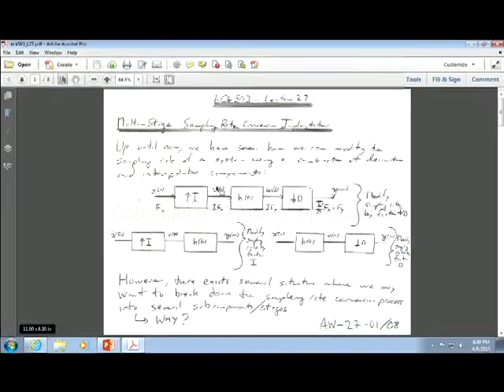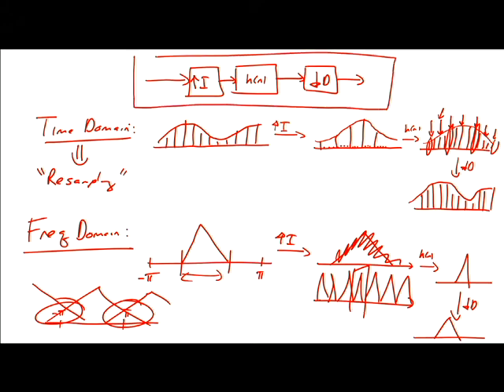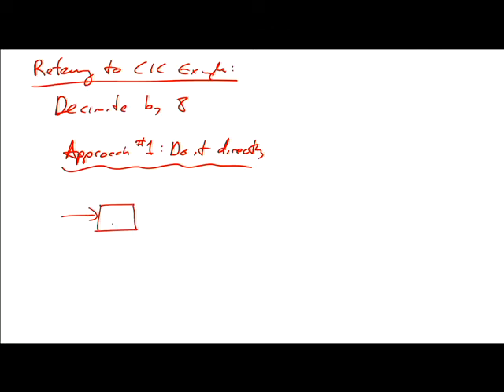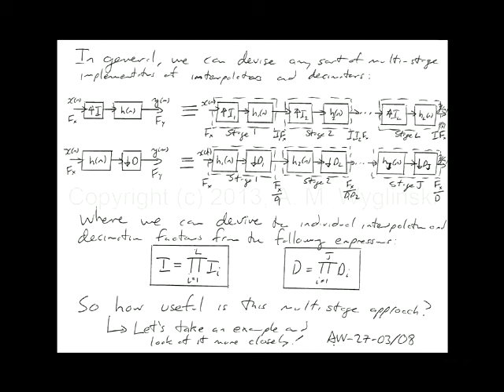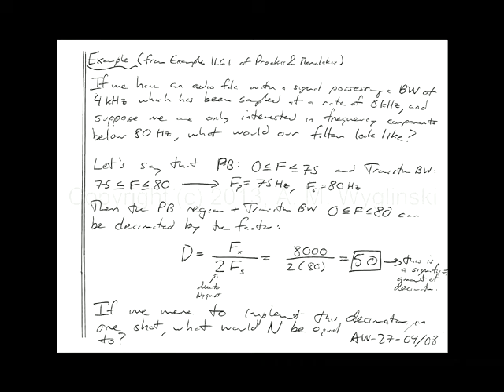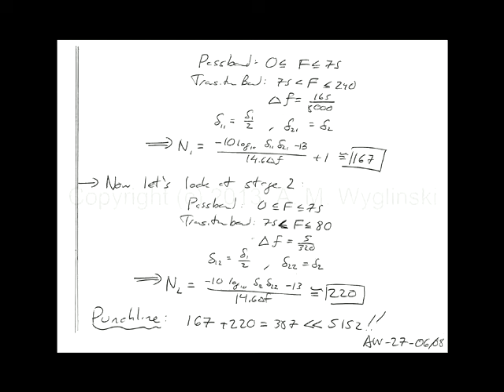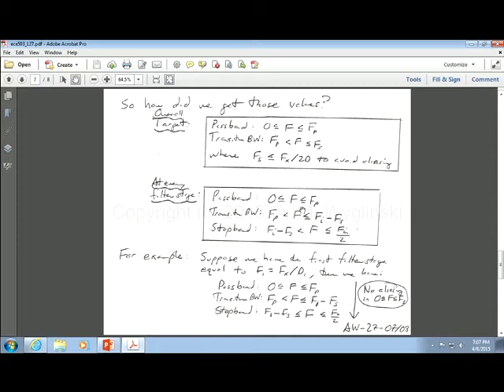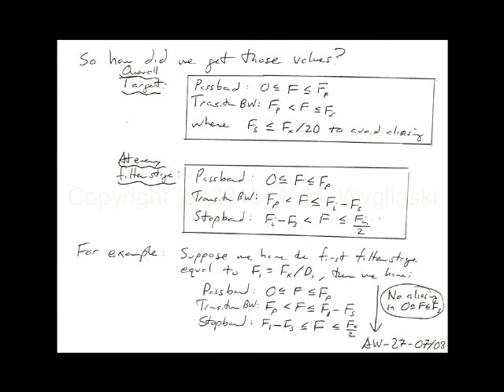ECE503 Lecture 27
Topic: Multi-stage, Bandpass Signals, Arbitrary Factor, Applications